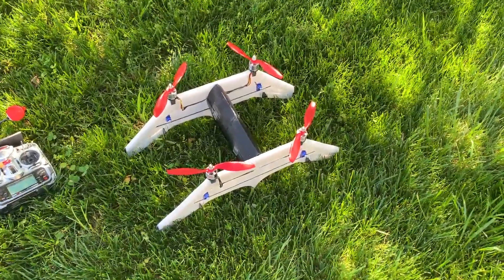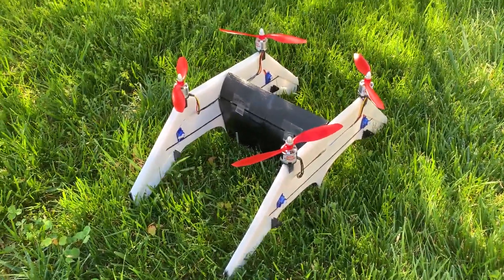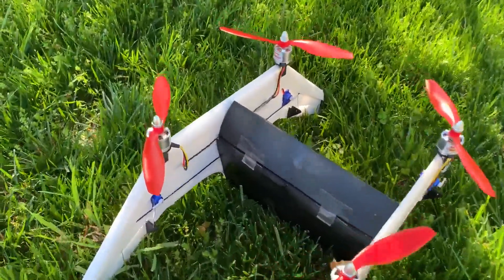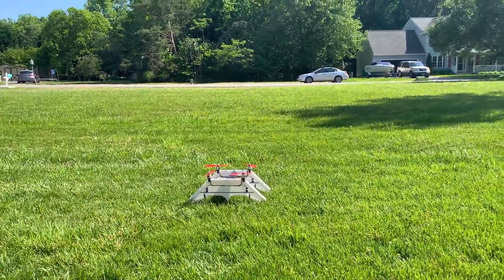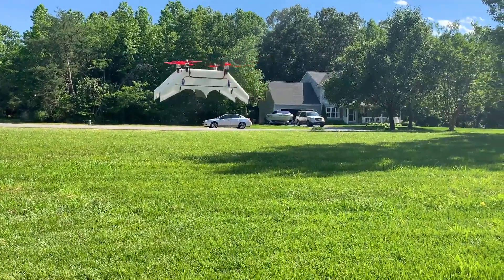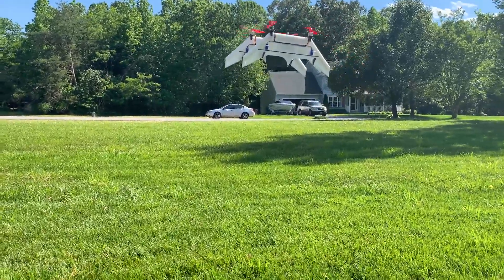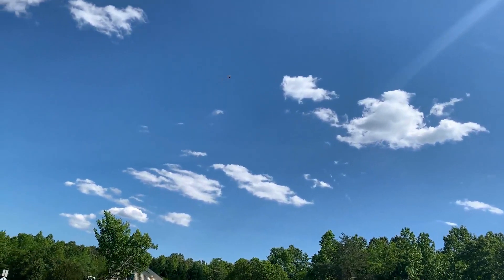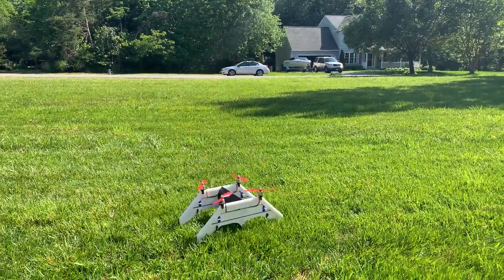Quadrotor Biplane RC VTOL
This is a quadrotor biplane tailsitter VTOL platform, capable of hover and fast and efficient forward flight. This specific vehicle is being used to test transition mixes on my flight controller to be scaled up on much larger platforms.

Extensive testing and development on the quadrotor biplane platform has been carried out at the Alfred Gessow Rotorcraft Center at the University of Maryland. This type of vehicle configuration offers unique advantages: a small footprint, vertical flight capabilities, high payload capacity, and long endurance forward flight. Vehicles have been built from the sub-micro scale all the way up to 20lb class vehicles. Stability in hover is achieved similarly to a conventional quadrotor through RPM of the rotors. In forward flight, control can be maintained through rotor RPM inducing moments on the vehicle alone, though augmenting this with additional control surfaces provides additional redundancy.